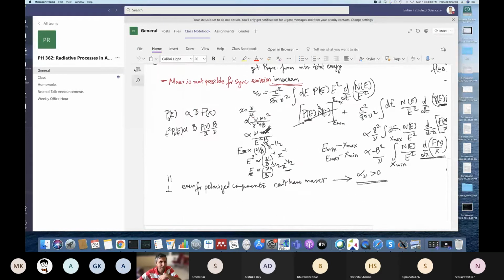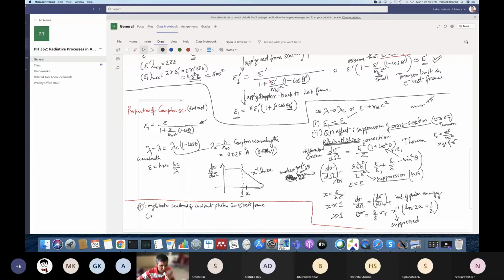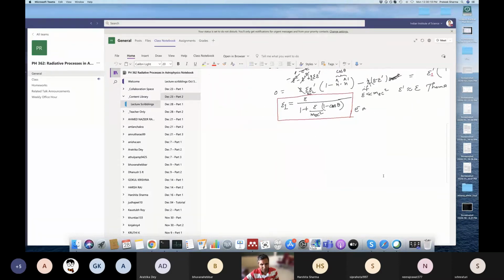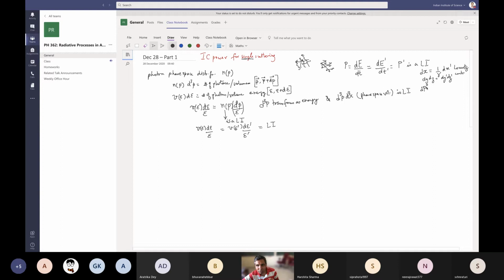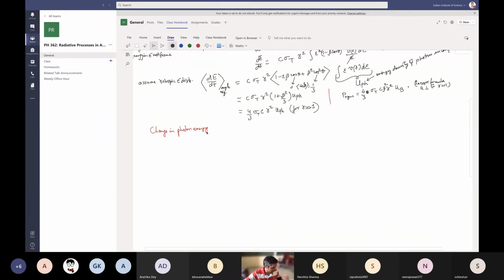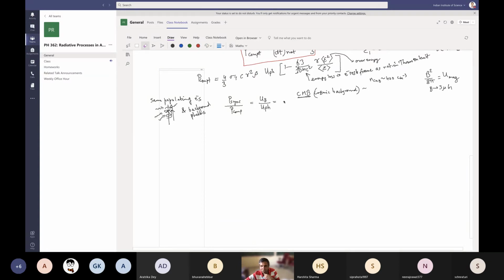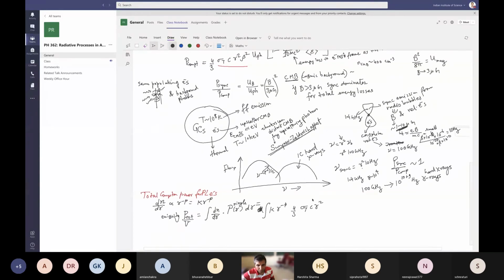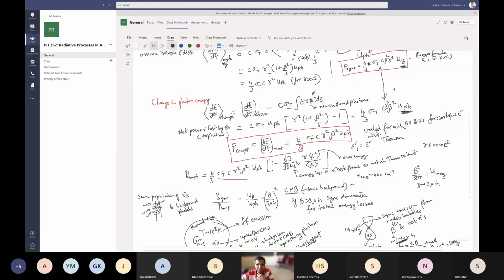L24 Dec28 - derivation of inverse-Compton (single, power-law e-s), spectrum, power, applications